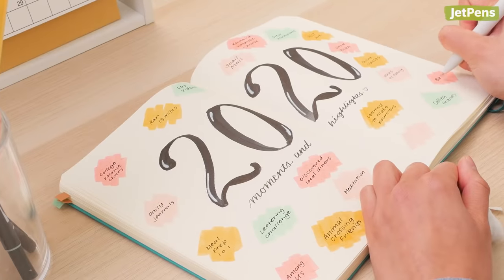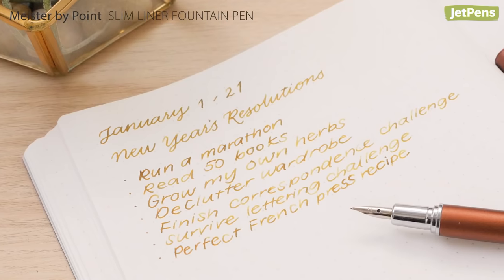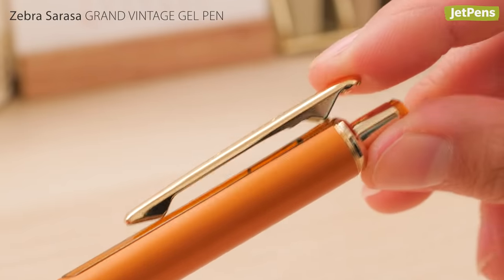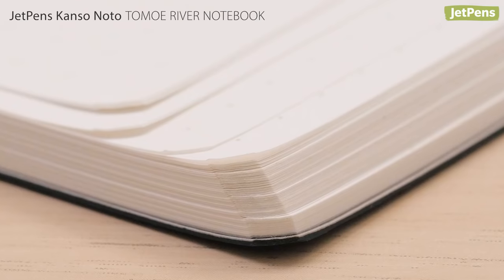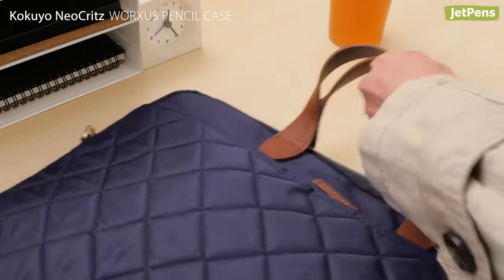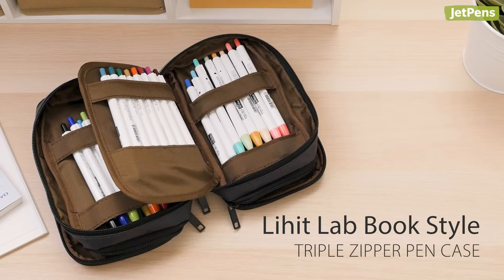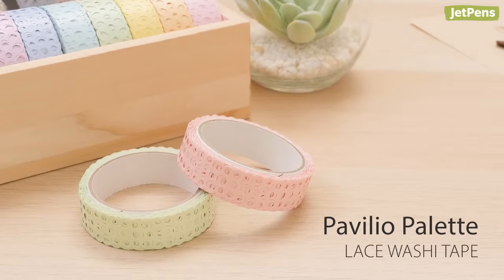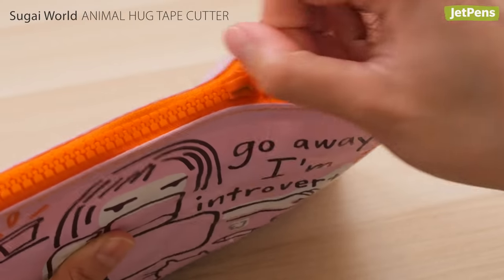✨ Japanese Pens and Pen Cases You HAVE to Try in 2021 ✨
2020 was a year for exploring creative hobbies. If you were thinking of upgrading supplies or trying something new, try these pens and pen cases in 2021

0:00 Intro
PENS
0:35 Meister by Point Slim Liner Fountain Pens
1:00 Pilot Shunpitsu Pocket Brush Pens
1:30 Zebra Sarasa Grand Vintage Gel Pens
PAPER
1:59 Furukawashiko Letter Sets
2:25 JetPens Tomoe River 52 gsm Kanso Noto Notebooks
2:54 Maruman 5 Chart Binders
PEN CASES
3:20 Kokuyo NeoCritz Worxus Pencil Cases
3:47 Lihit Lab Hinemo Stand Pen Pouches
4:14 Lihit Lab Book Style Triple Zipper Pen Case
ACCESSORIES
4:44 Kokuyo Gloo Wrinkle Free Glue Sticks
5:08 Pavilio Palette Washi Tapes
5:34 Sugai World Animal Hug Tape Cutters
6:03 Summary